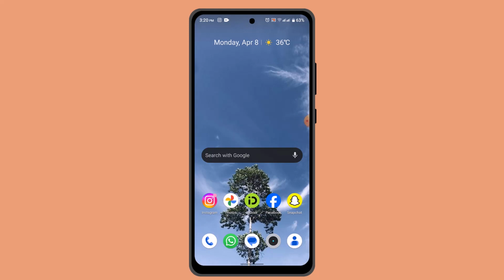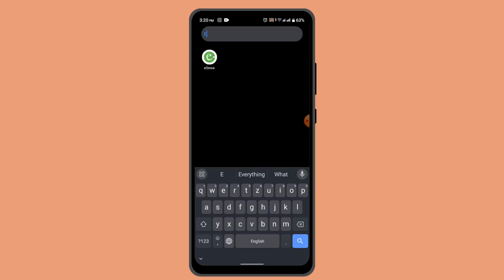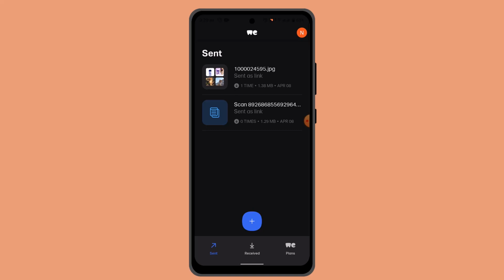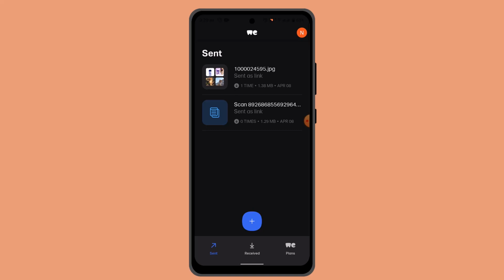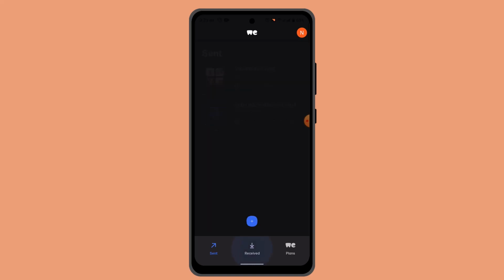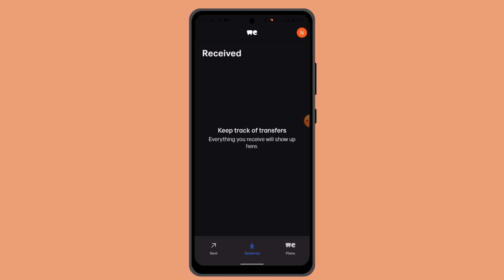How Do I Save Files From Wetransfer To My Mobile Device !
This Video Is based on How you can Save Files From Wetransfer To My Mobile Device.

Chapters / Timestamps
0:00 Introd
0:13 Save Files From Wetransfer To My Mobile Device
0:59 Outro